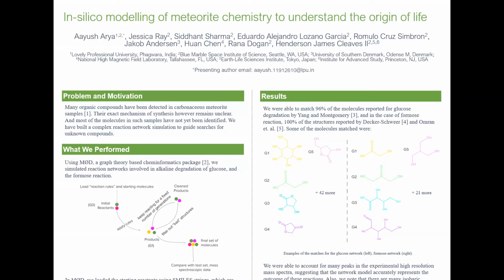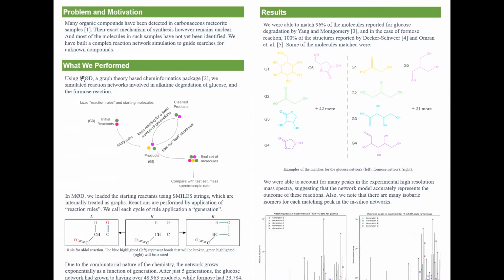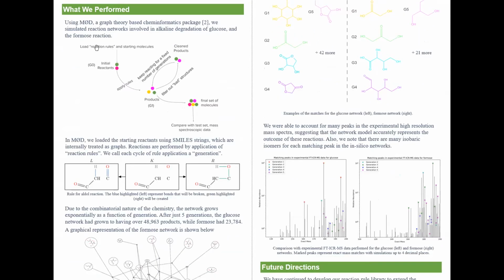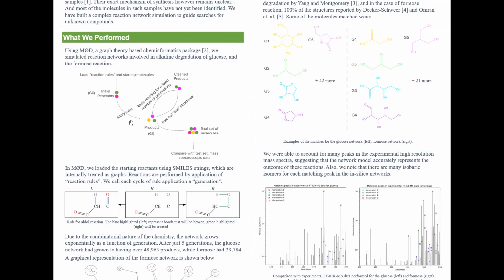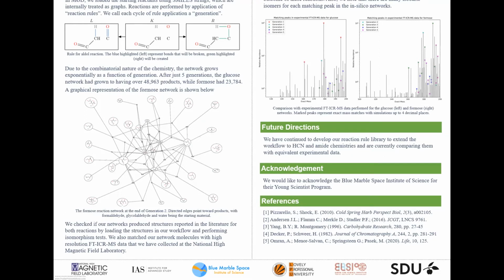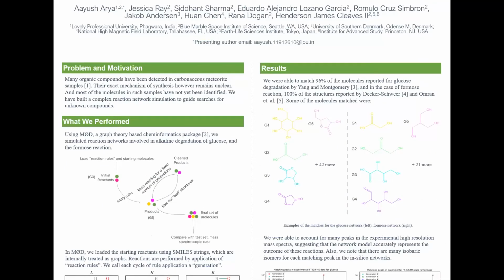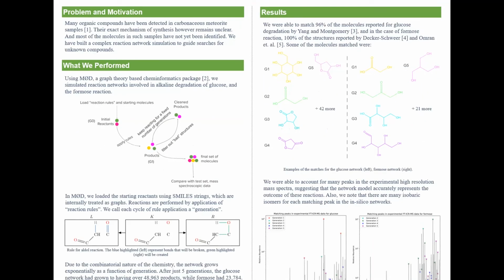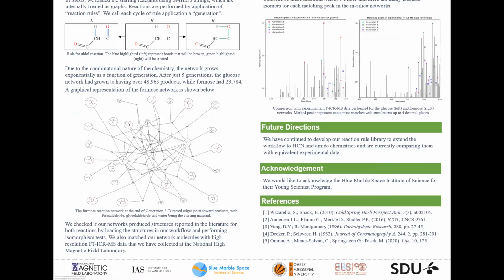Aayush Arya - Short Summary - F3.5 COSPAR 2021-Hybrid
In this video, I present a 3-minute short summary of the work of our team that I am presenting at the 43rd COSPAR Assembly, 2021. The poster is titled "In-silico modelling of meteorite chemistry to understand the origin of life".